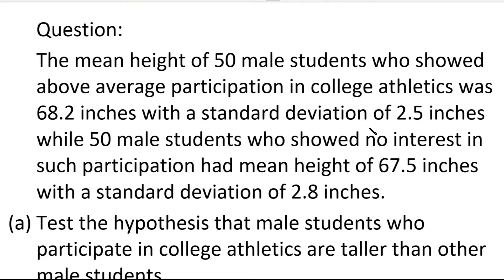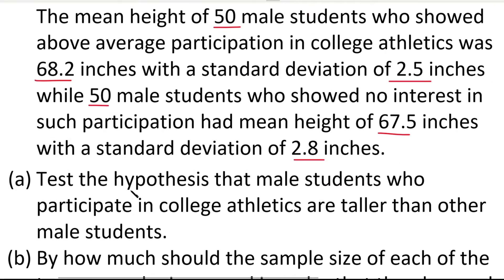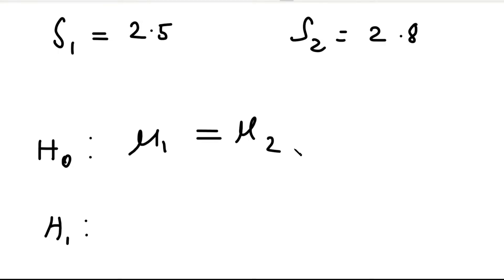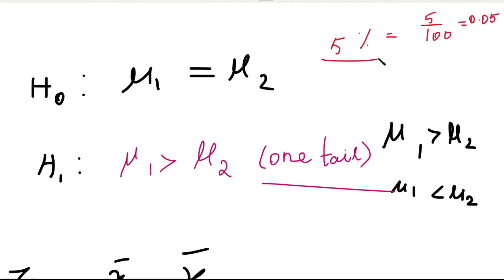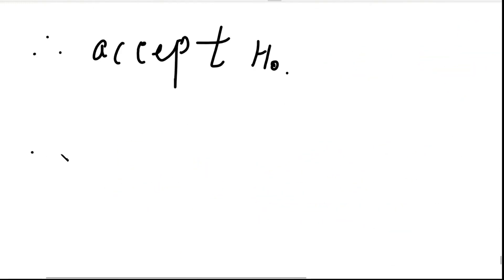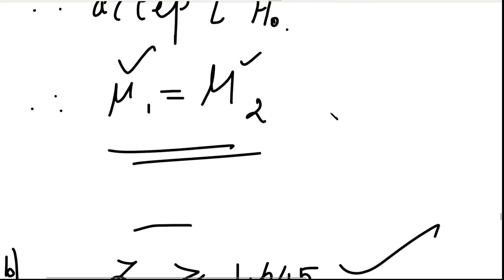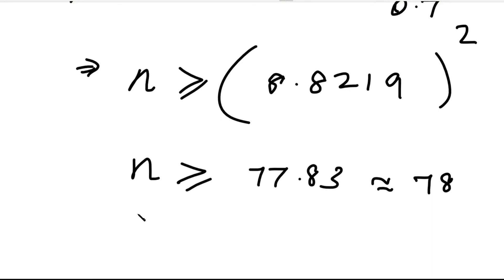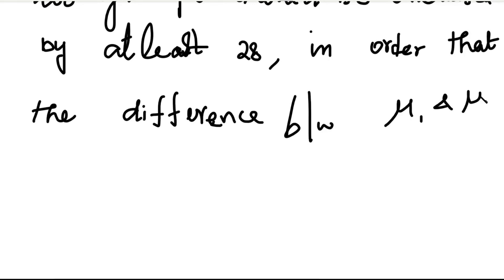MA4151| MA3251|Testing Of Hypothesis |Large sample in Tamil|Large sample Difference of Mean in Tamil